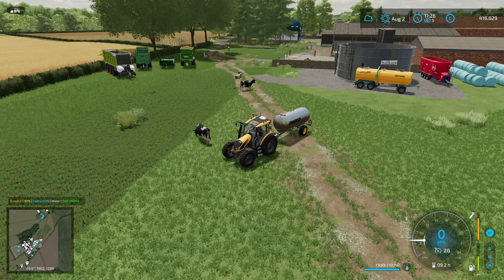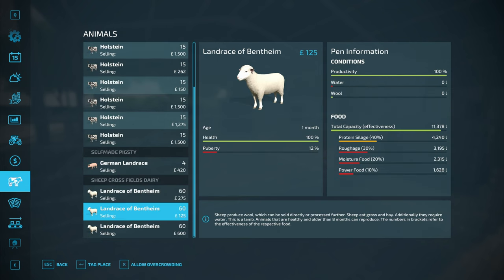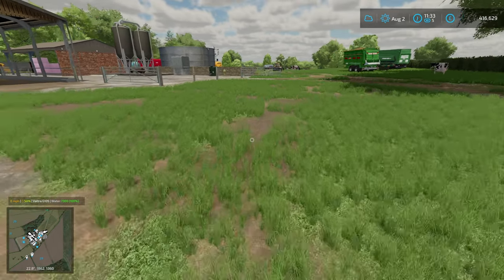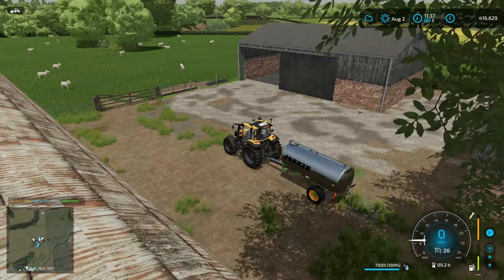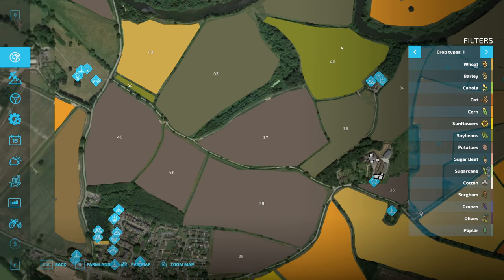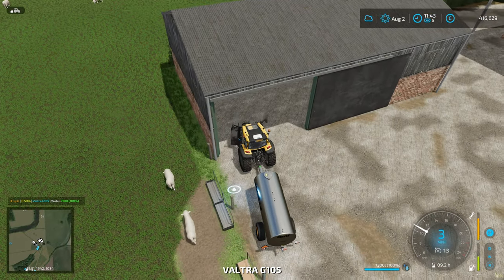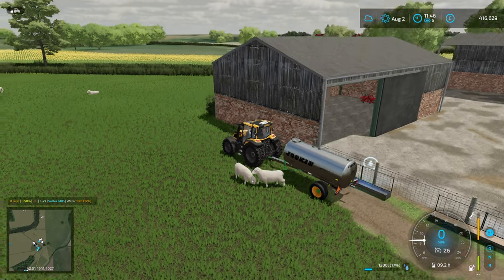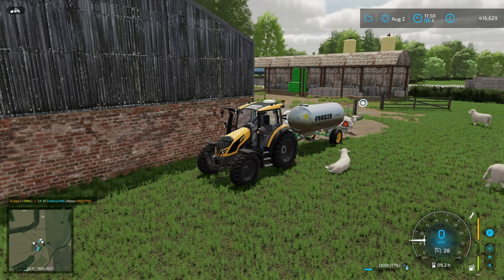DO ANIMALS NEED WATER - FS22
Do your animals need water?  How can you tell?